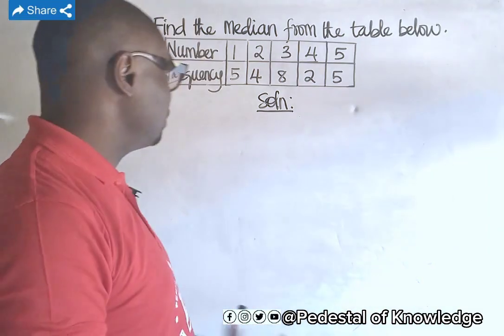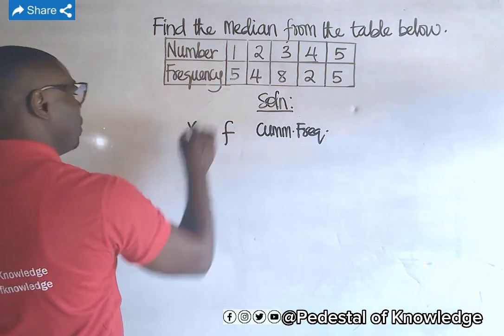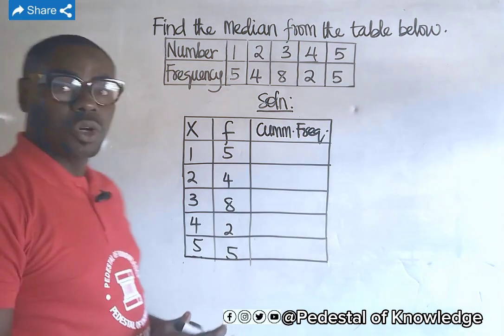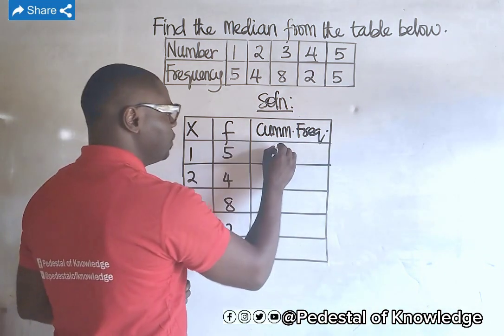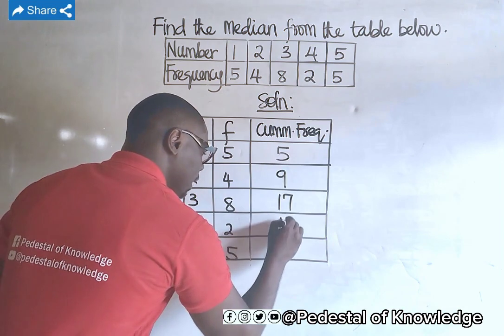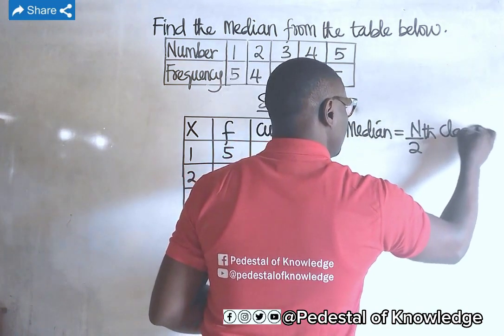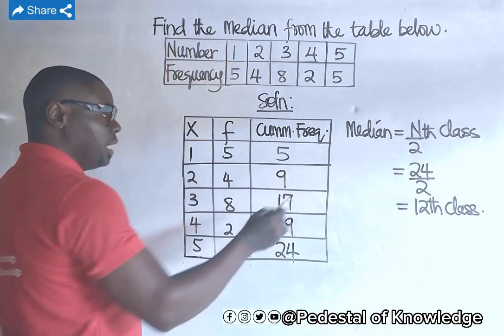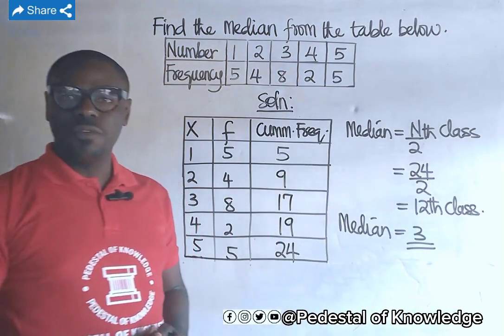Median of Frequency Distribution